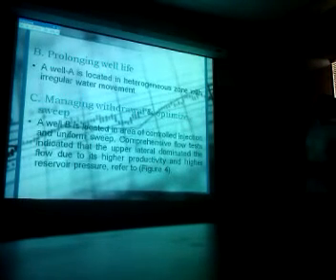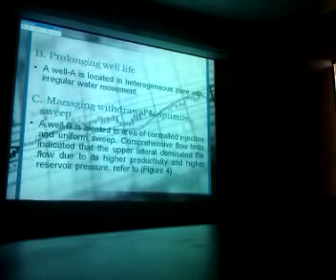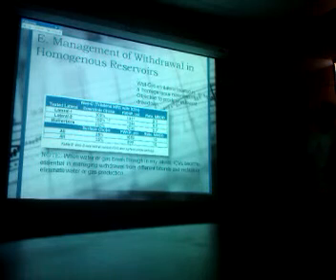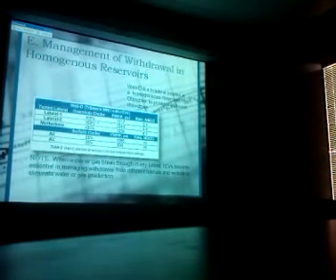Lessons Learned From 100 Intelligent Wells Equiped With ICVs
This presentation was reconstructed on the bases of SPE paper# 126089. This paper was 1st presented in the SPE Saudi Arabia Section Technical Symposium and Exhibition held in al Khubar City.

Essam Al-Ghumgham, [Director- SPE KFUPM], who's a Junior Student [Department of Petroleum Engineering] in KFUPM, has represented the very same paper in a very condensed way with a time limit of 5 minutes.

A smart way of obtaining the main ideas of the paper yielded in a brief well made presentation.

The Presentation is discussing the ICVs (inflow control valves) from the experience point of view of 100 intelligent wells administrated by Aramco.
Video by: Mr. Hashim Al-Tuwailib